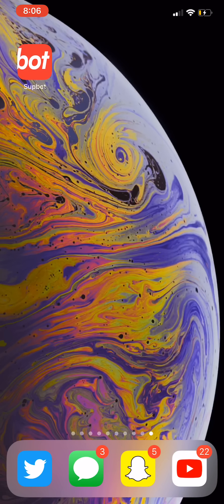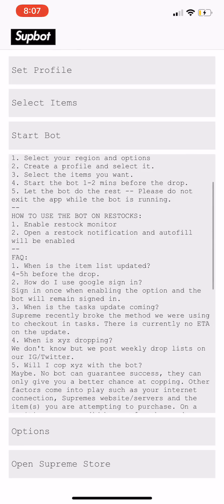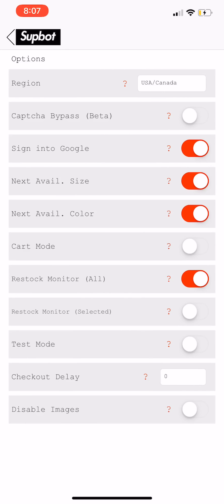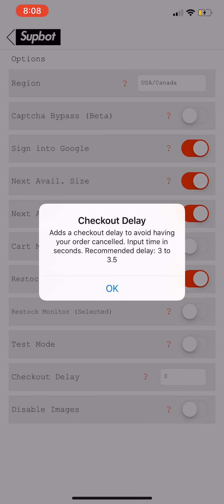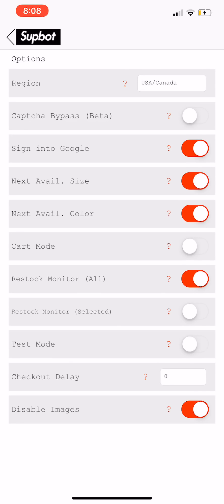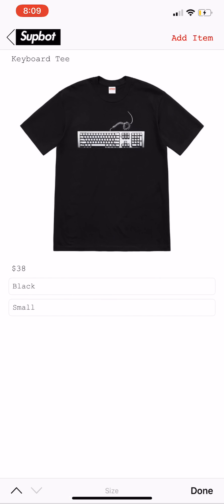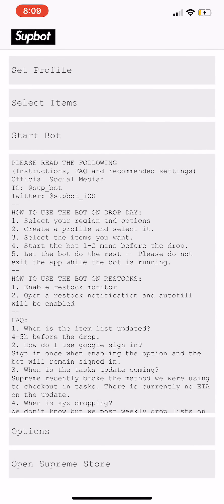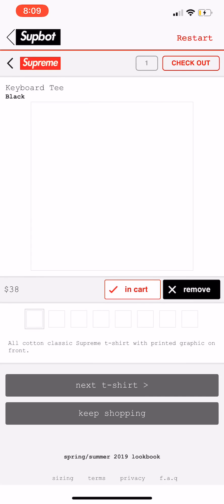HOW TO USE SUPBOT! [BEST AND CHEAPEST SUPREME BOT] THE FASTEST SUPREME BOT ON iOS (SUPBOT TUTORIAL)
Snap: GAlibrio
BornHype Supreme Hope You All Enjoy This Video!